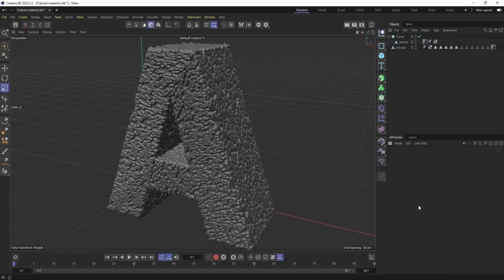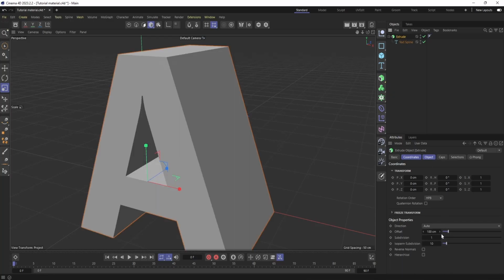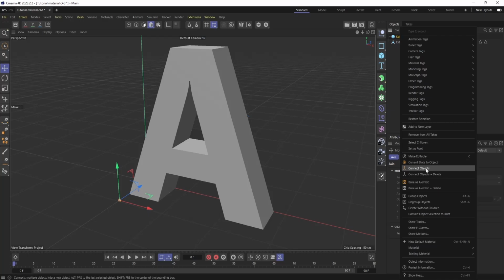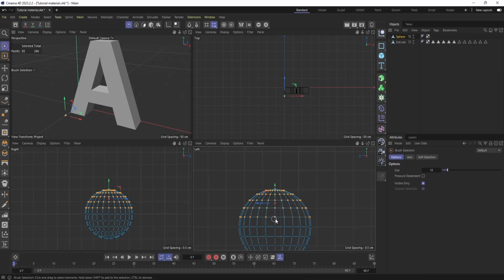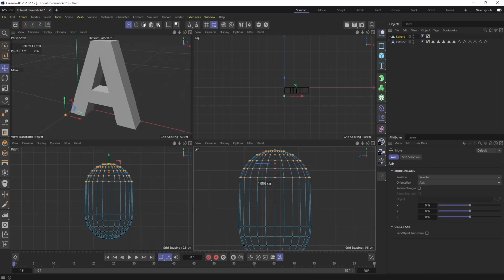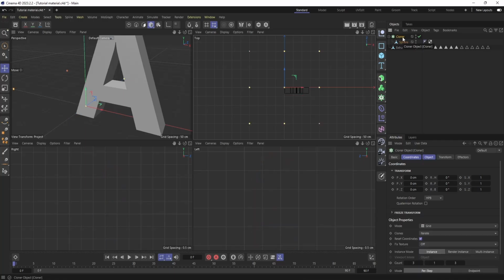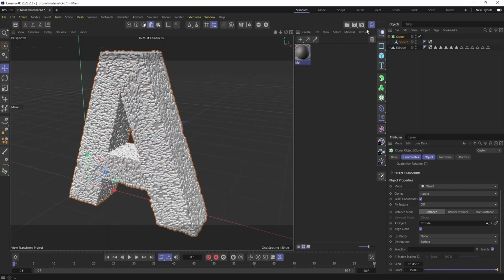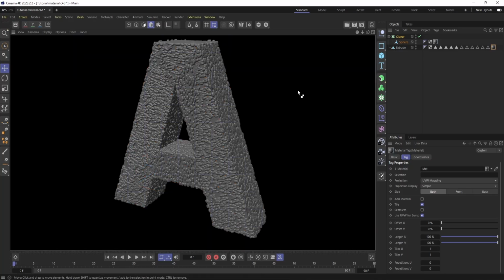🪨 Masterclass: How to Add 'Stone' Texture Onto A 3D Object in Cinema 4D?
Inside a building or a house, you might have seen a wall or a surface covered with stones, but have you ever wondered how you can make a 3D object get surrounded by stones/pebbles as its texture? Here's a tutorial on how you can add stones onto a 3D object in Cinema 4D, a program used to do 3D animation and modelling. 🪨